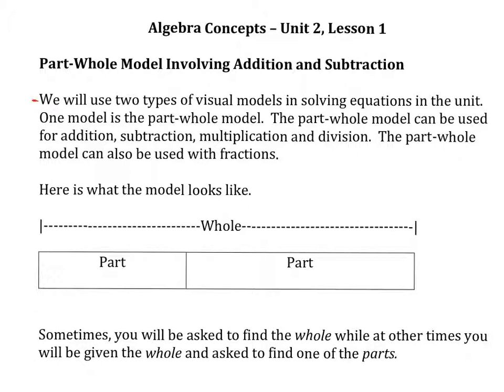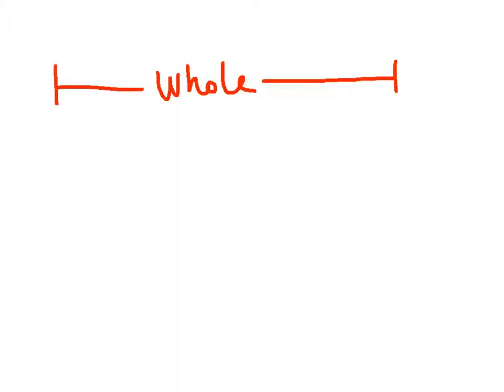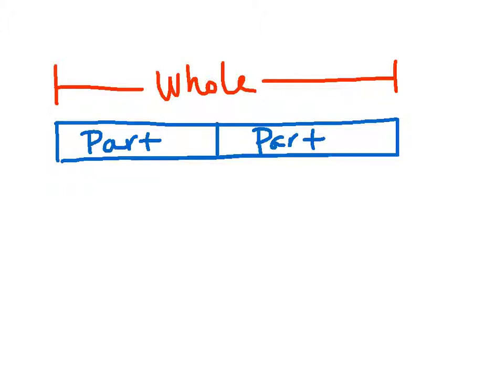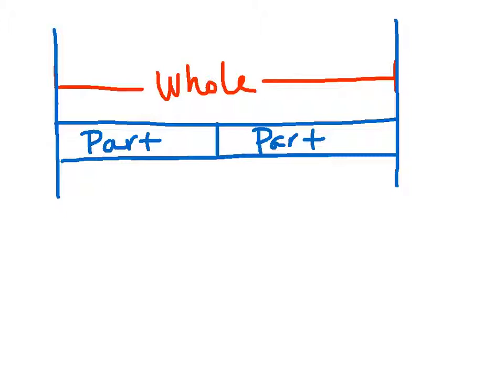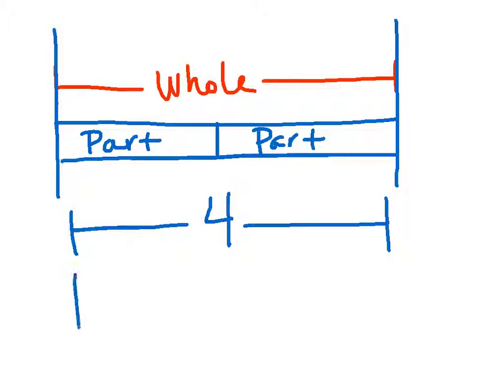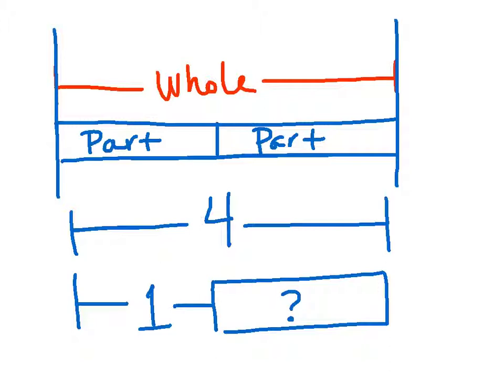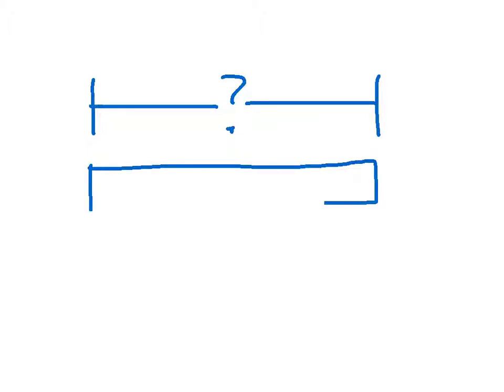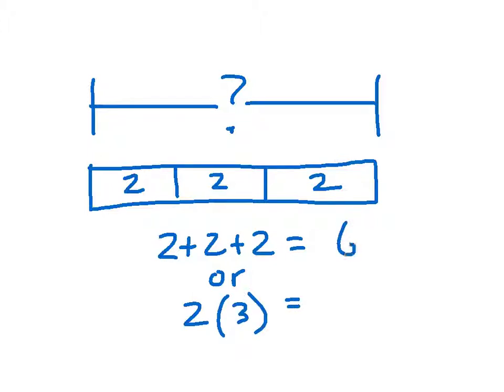KHS Algebra Concepts Lesson 2-1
Introduction to the part whole model for addition and subtraction.